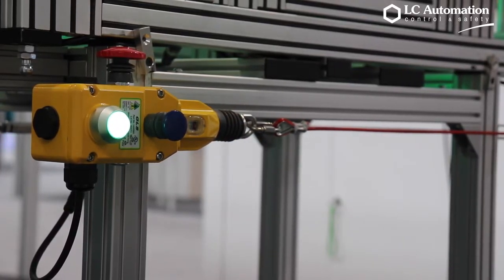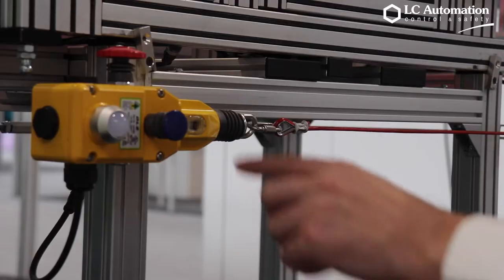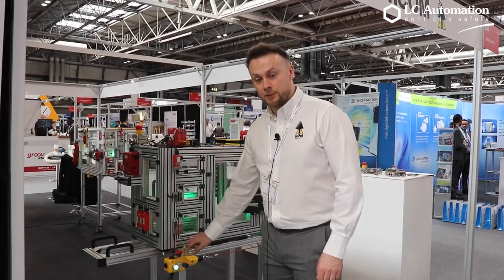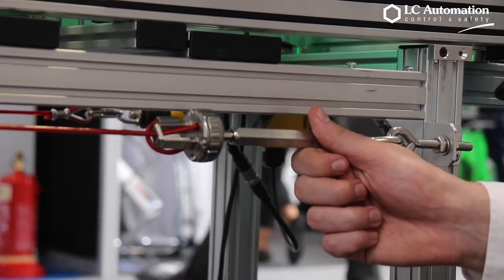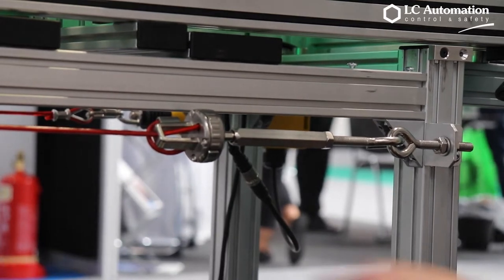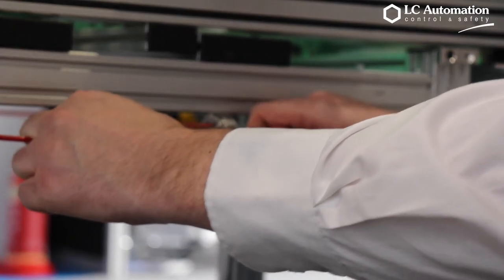Grab Wire Safety Rope Pull Switches from IDEM Safety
If you have a long conveyor or machine where conventional guarding can’t be used, you can’t simply ignore the problem. You just need a better safety solution...

IDEM GLS (Guardian Line Series) Safety Rope Pull Switches can protect conveyor lengths up to a massive 80 metres. Available in Die Cast or Stainless Steel with an IP67 or IP69K protection rating, they also include IDEM’s legendary build quality and reliability – so they won’t let you down.

Pulling anywhere on the rope, will stop your conveyor and mechanically latch the Rope Pull Switch.

If you want to know more about IDEM Safety solutions, or have any questions, don't hesitate to get in touch on 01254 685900 for more info.

We are LC Automation….
🤝 Supporting UK Manufacturing with the Best Products.
🔔 Stay Updated and Follow LC Automation on LinkedIn